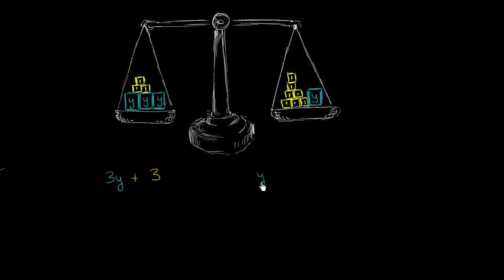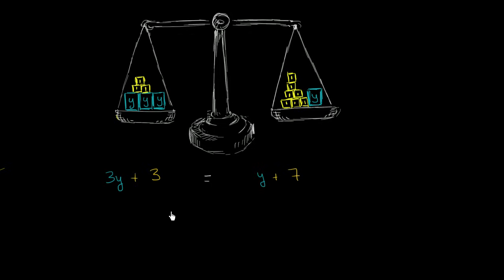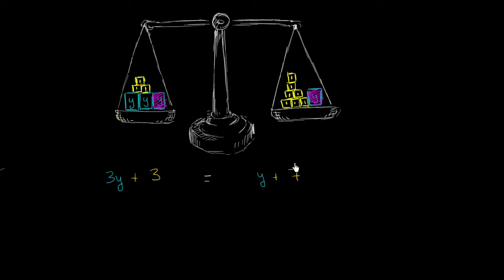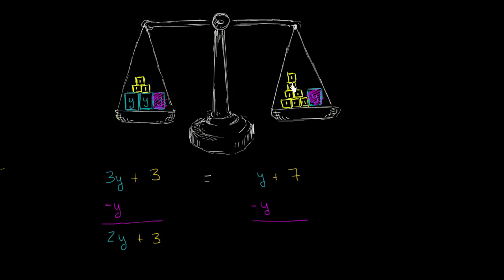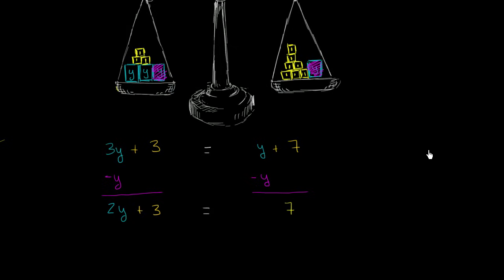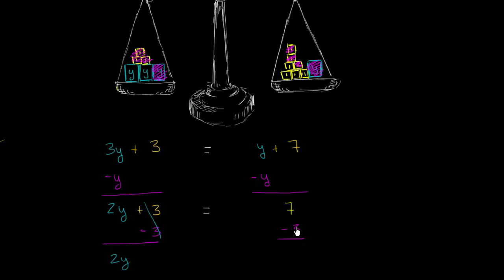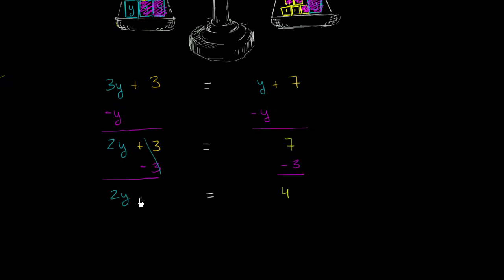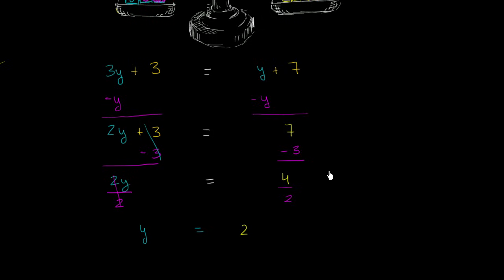Why we do the same thing to both sides: Multi-step equations | Algebra I | Khan Academy